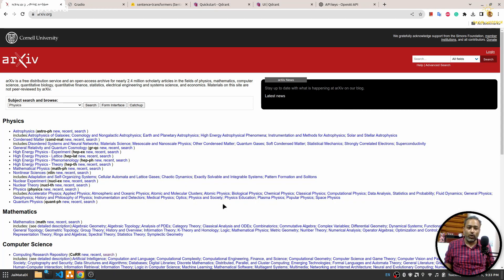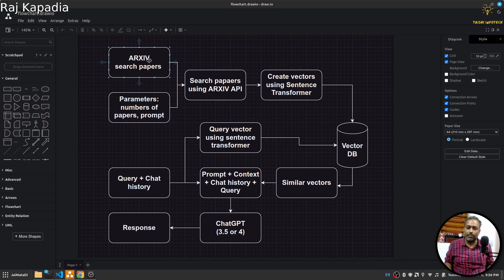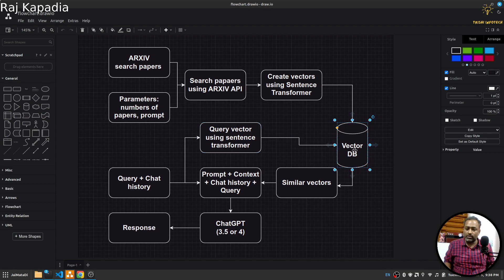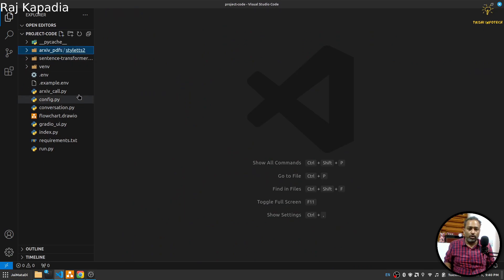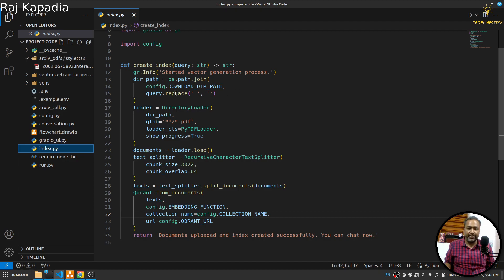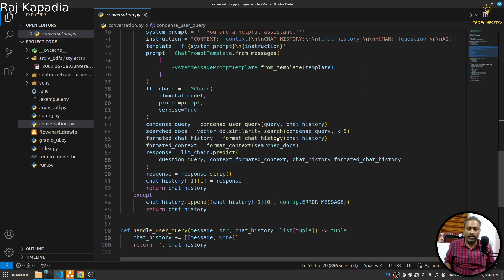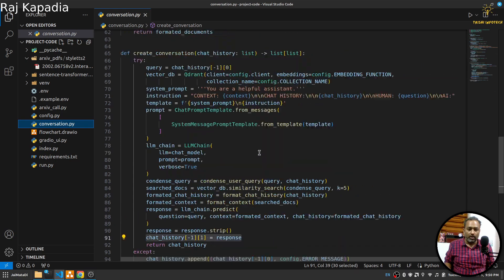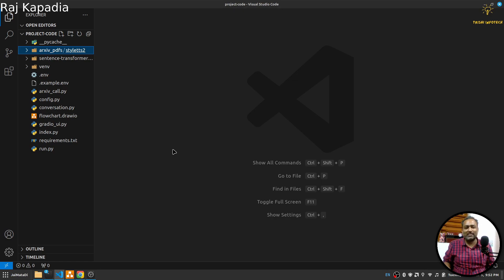Talk to ARXIV Papers | RAG System | Talk to Documents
Learn to build a chatbot that talks to research papers.

You will learn the following things:
(1) Understand how RAG system works
(2) Learn about the Vector Database
(3) Implementation of a basic RAG system

Peace.